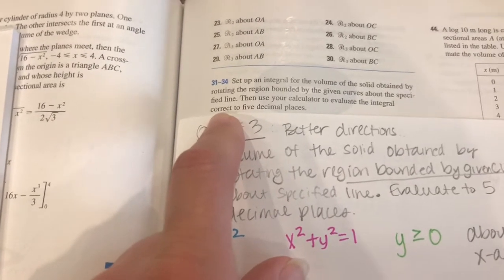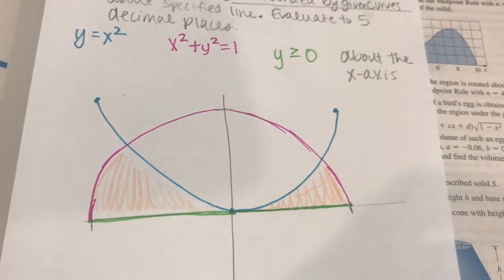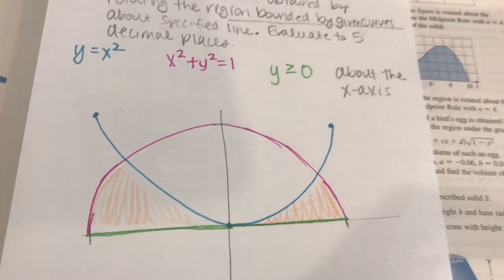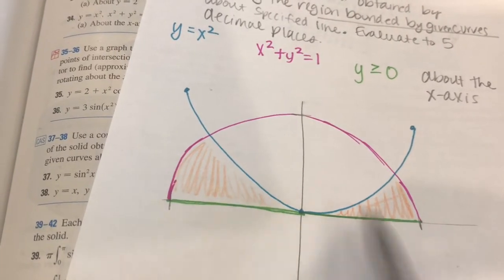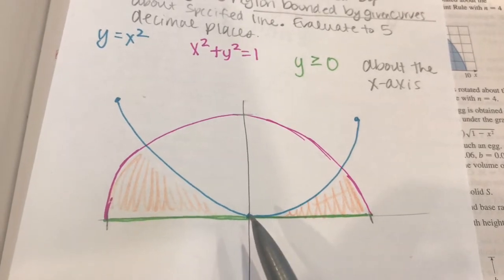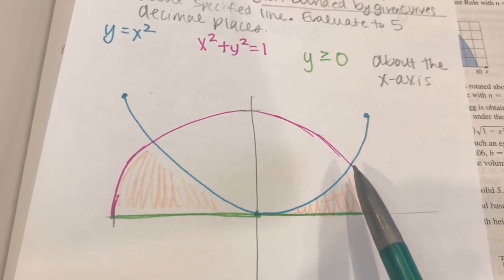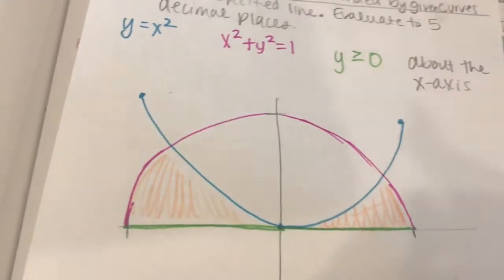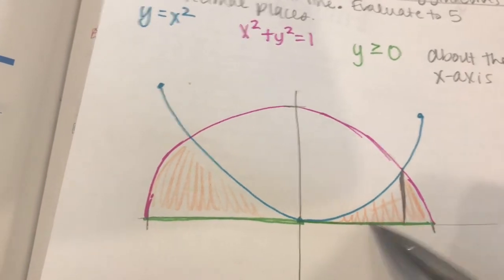Calc Quiz #3 help